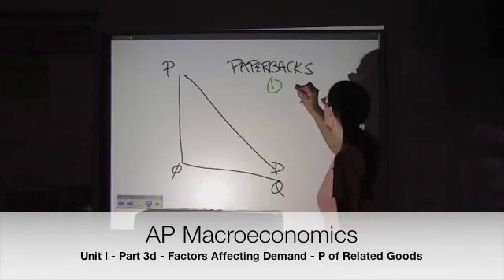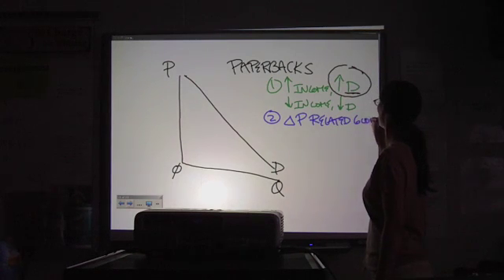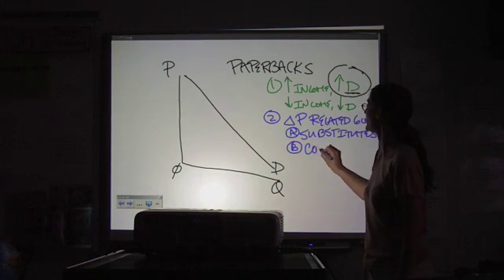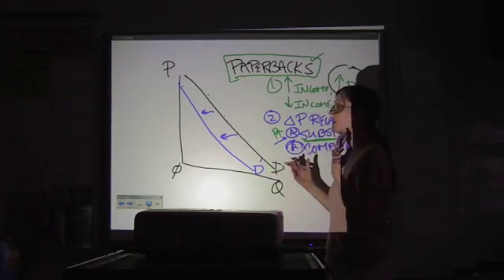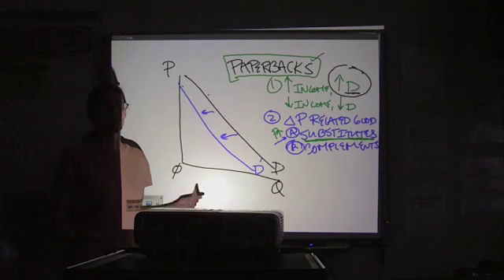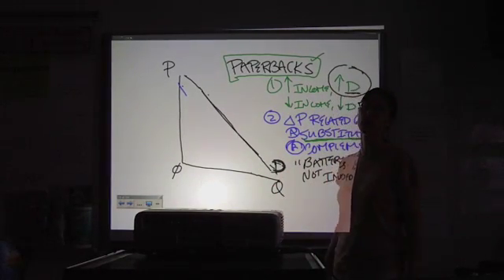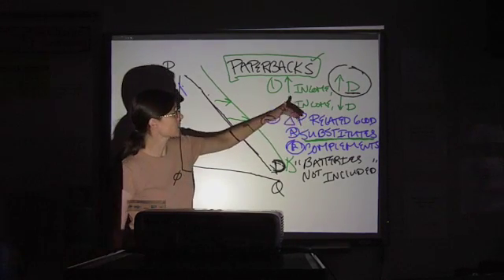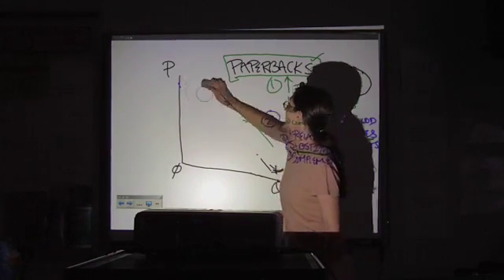AP Macroeconomics Unit I - Part 3d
Factors influencing demand - change in price of related goods